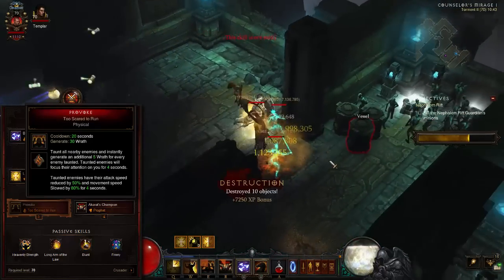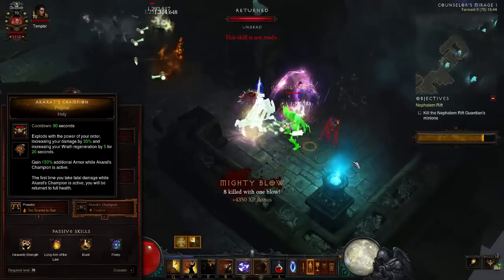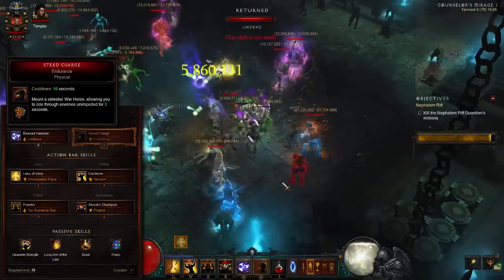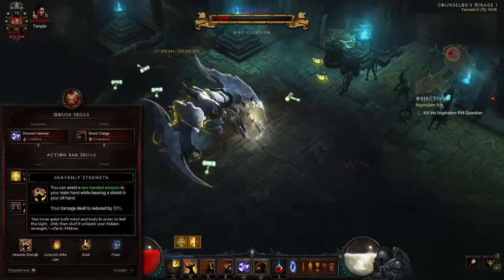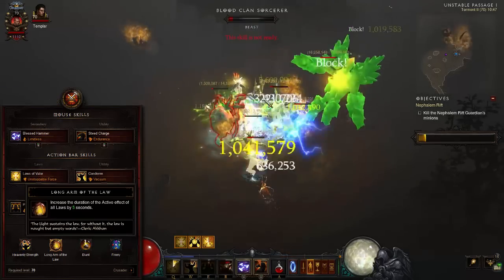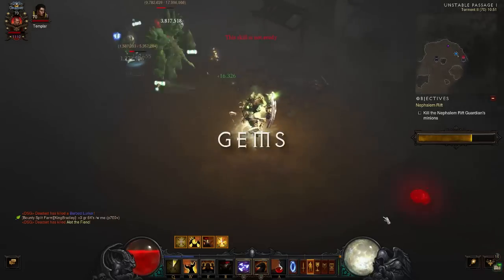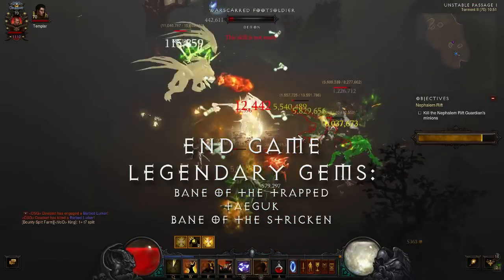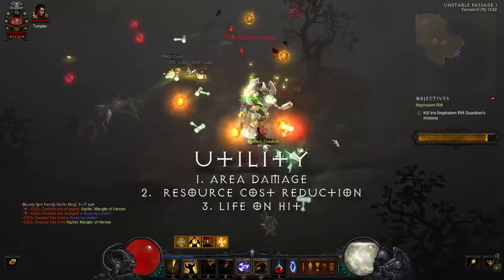Beginner Crusader Guide